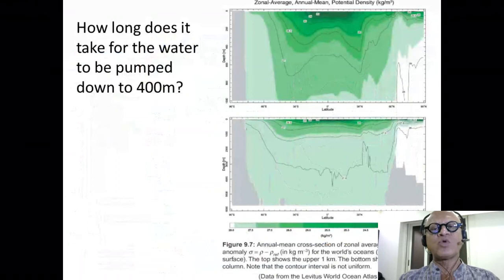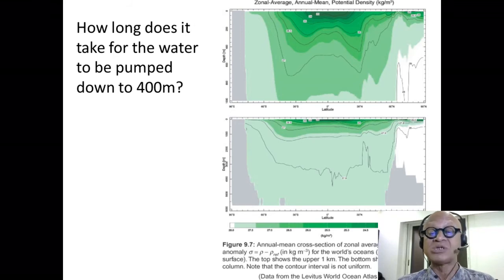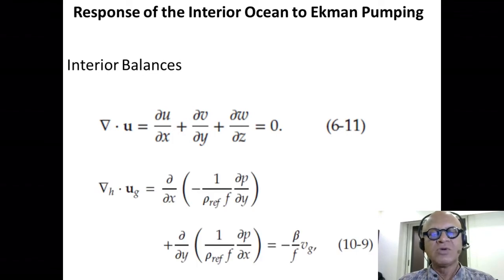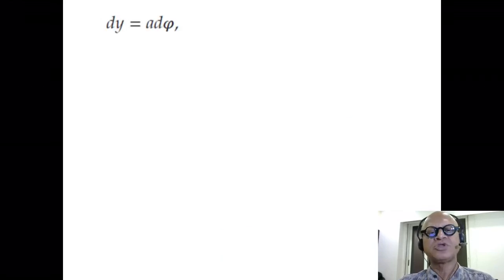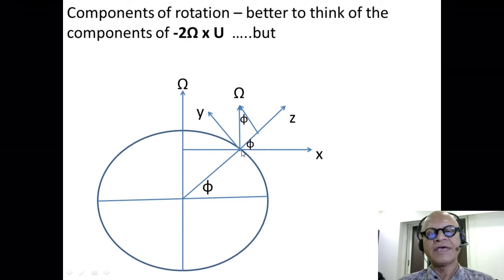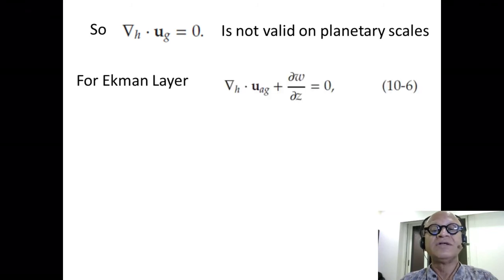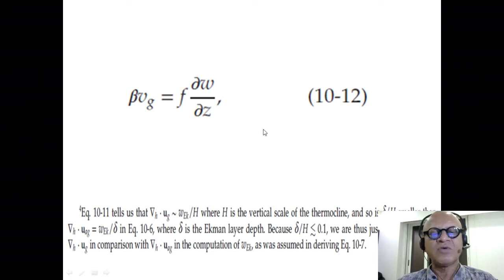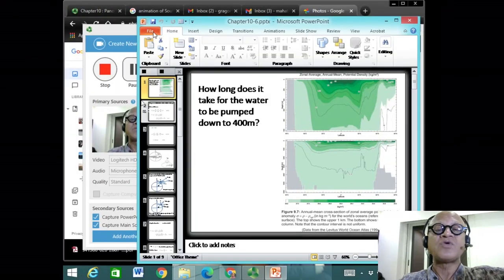6 Response of the Ocean Interior to Ekman Pumping Suction